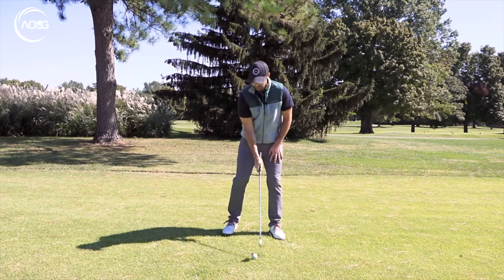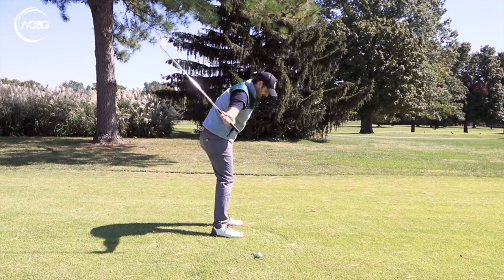Use THIS Simple Golf Swing TODAY (Stop Hitting Behind The Ball With Irons And Bomb The Driver)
Golf swing lessons to Learn 2 really effective but Simple golf swing moves that will stop hitting behind the golf ball, improve ball striking and give you effortless power with the driver too. that will transform the width in golf swing, the timing and tempo.

We cover 2 drills that are related, use the right arm in the golf swing, or the trail arm if you will to give you the wider golf swing that gives more effortless power and better consistency.

Alex Fortey from the Art of Simple Golf gives you a simple golf tip to improve your golf swing  Enjoy this golf video to help you get closer to having a perfect golf swing.. YOUR perfect golf swing

0:00 width in golf swing for effortless power